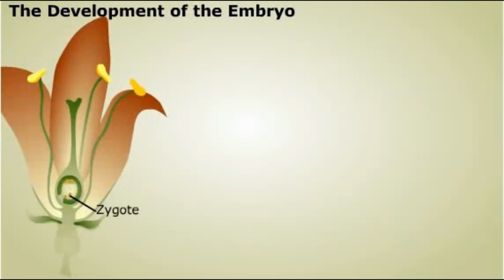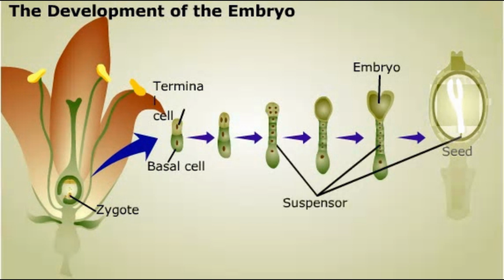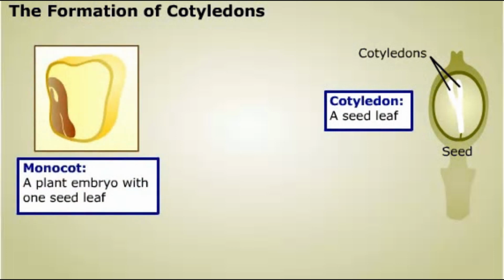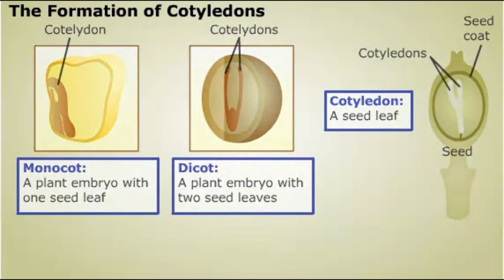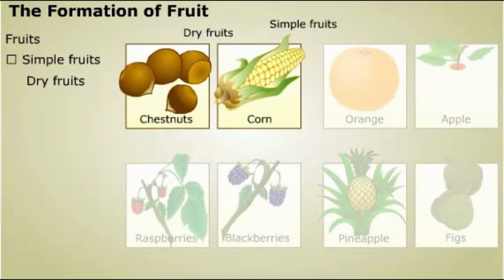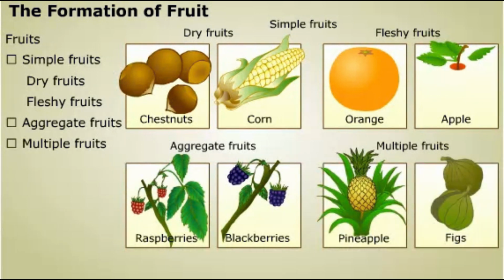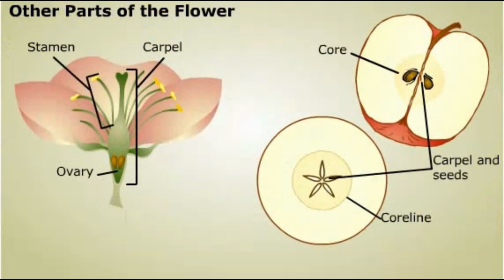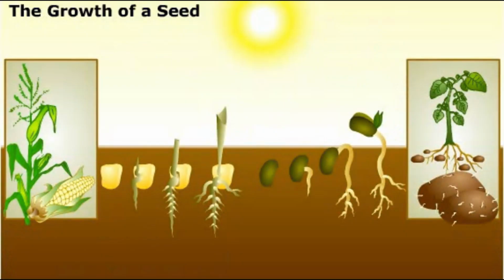Development of the Embryo